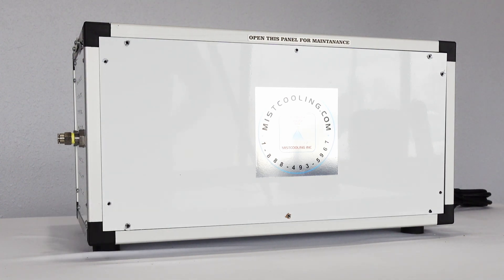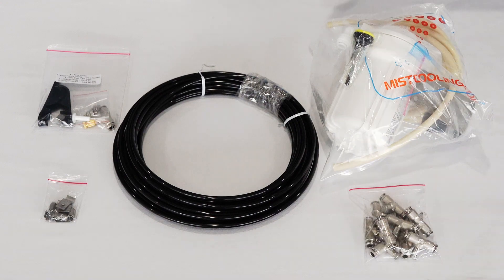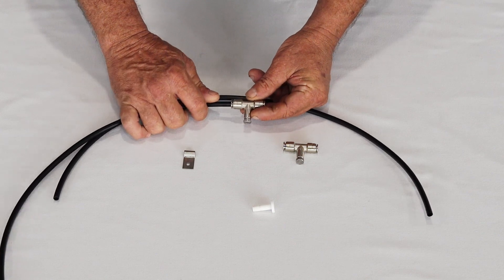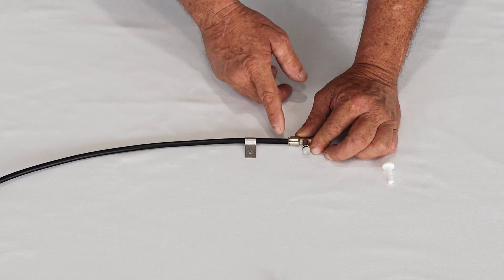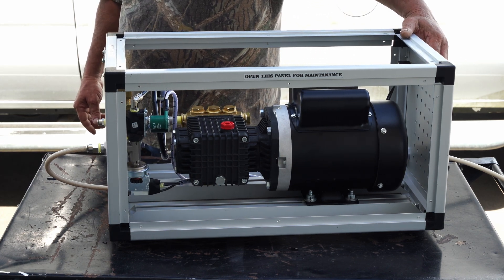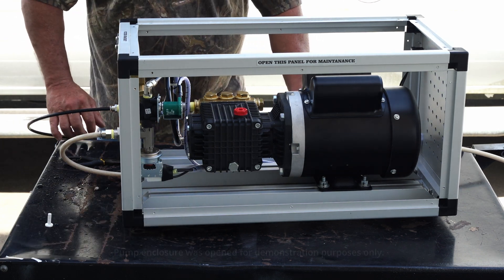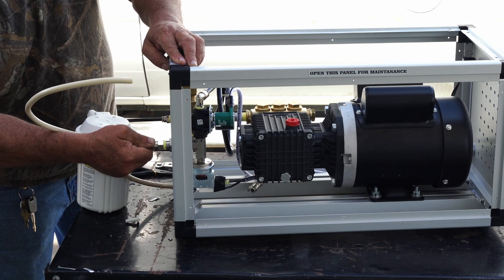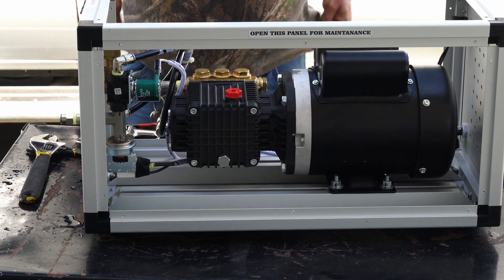Unboxing High Pressure 1,500 PSI (0.50, 1 and 2 GPM) Mist Cooling Kit and Assembly | MistCooling.com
Unboxing High Pressure 1,500 PSI (0.5 to 2 GPM) Mist Cooling Kit with how to assemble for first time use.  We also go over the Winterization and Dewinterization process.

Winterization helps the systems from freezing over and prevents ice buildup while in storage.  Signs of freeze / ice buildup in a system are:  Cracks and Leaks around the Fittings, possible tubing blow outs.  This process also helps in providing longevity to the system.

Dewinterization, preps the systems by removing debris from storage and air locks.  This process is also used to troubleshoot the misting line, by finding leaks, loose fittings and dirty nozzles.

Tip:
📌  Electrical:  2 GPM systems require a dedicated 30A breaker.
📌  Electrical:  1 and .50 GPM rated for 20A.

Definitions
PSI:  Pounds per Square Inch
GPM:  Gallons Per Minute
Air Lock:  Air bubbles in the system.  The air bubbles prevent water from flowing, including locks sensors from functioning correctly.

📘 Chapters
00:00 Unboxing
01:01 Assembly
02:32 Prepping Misting Line (Pushlock tees and fittings)
07:53 Winterization
12:02 Dewinterization

For more Parts and Tools, or More Mist Cooling Products!  Or large Commercial / Industrial applications, please visit us at MistCooling.com or submit a Custom Design for a quote!